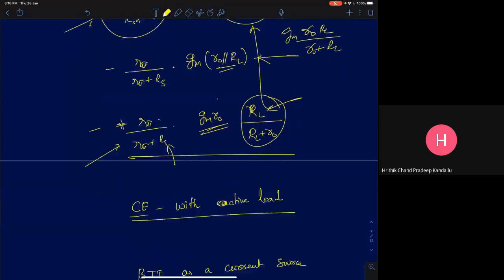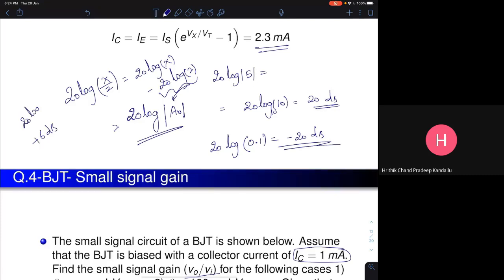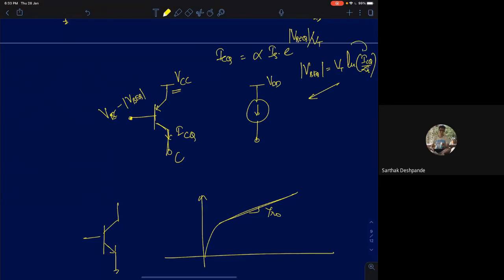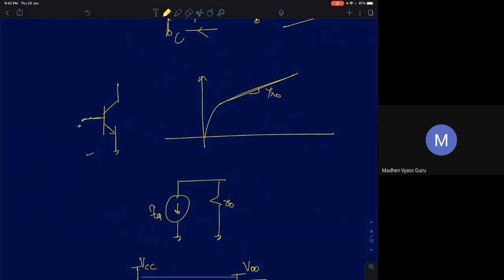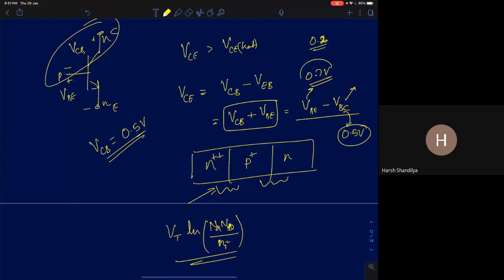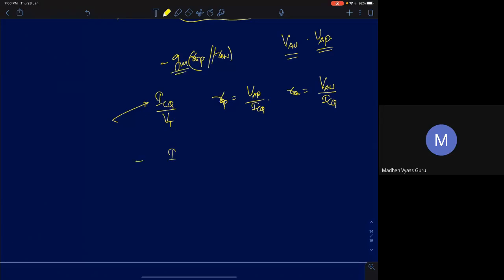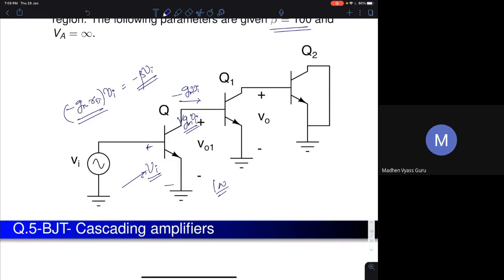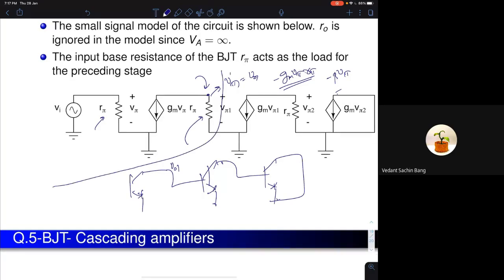MUE Lecture 9: Basics of common emitter configuration with active load